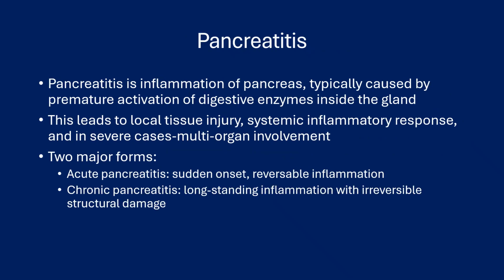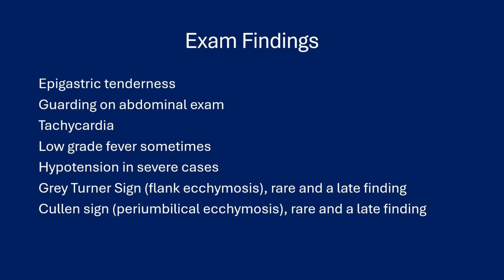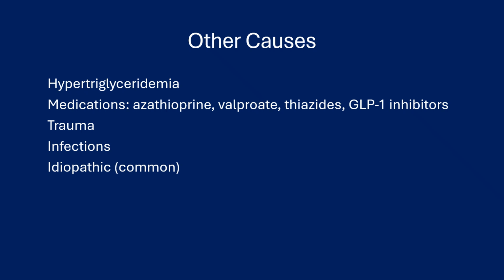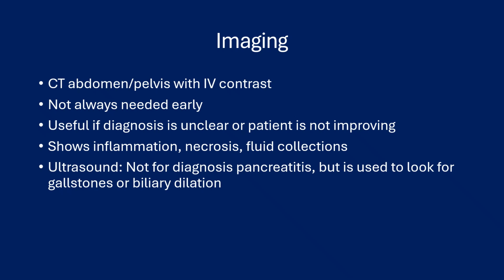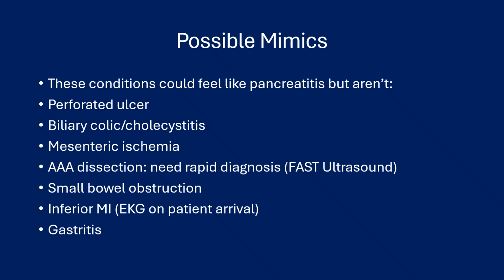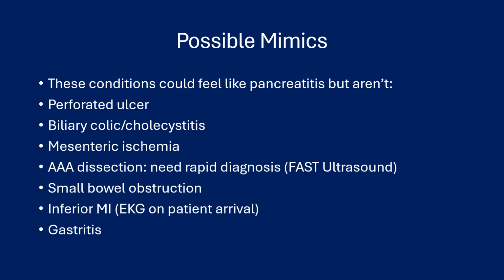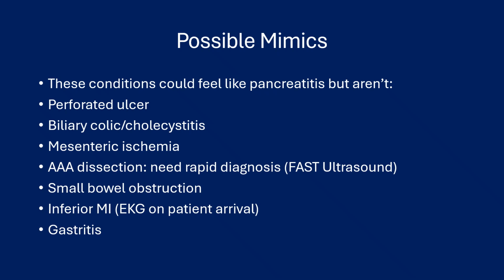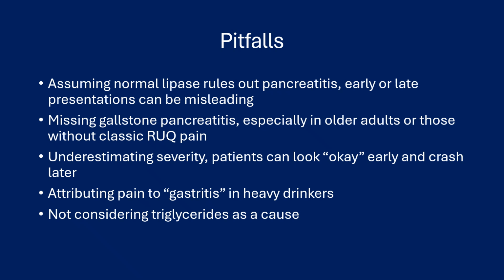Pancreatitis Overview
A patient-oriented overview of pancreatitis